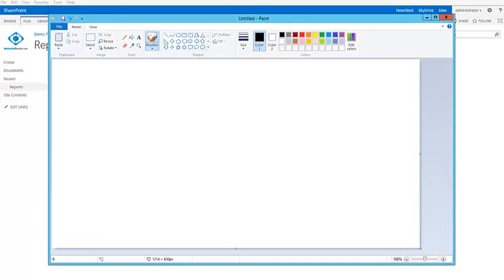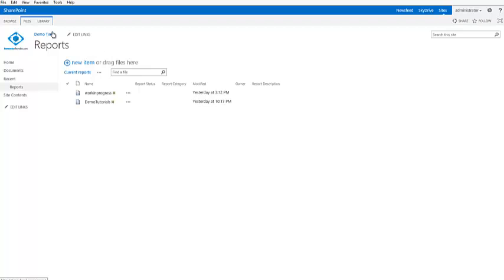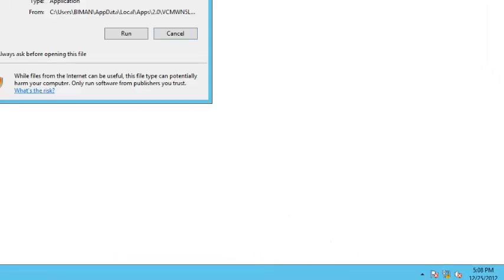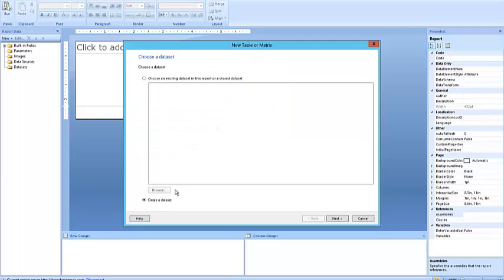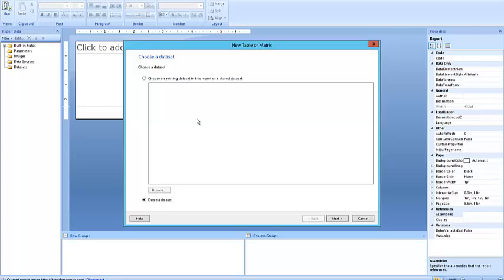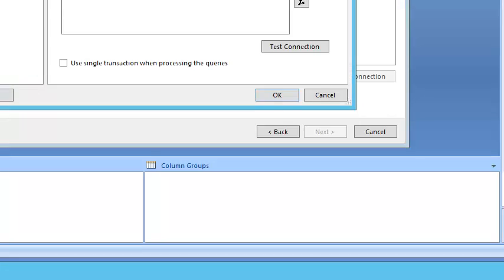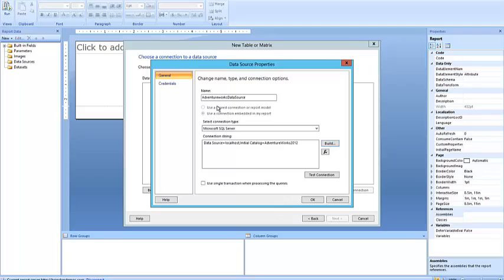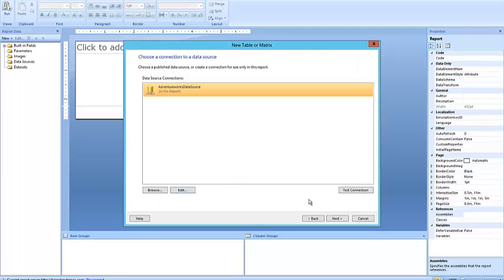Report Builder 3.0 for SQL Server 2012 Part 2A: How to Create a Matrix Report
You've finished the first tutorial, done the lab, and now you are ready to dive into the world of the Matrix report -- this is the important way that we show lots of data on a report page without occupying a bunch of space in the report.  Again, the lab was taken from Microsoft, but I added lots of explanations.  Notice that we now start to get into best practices for report writing.